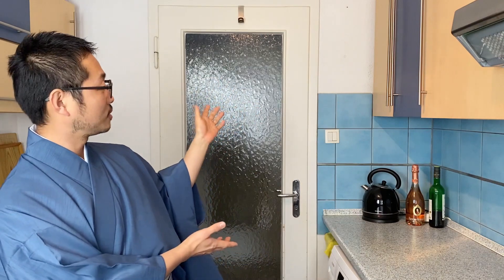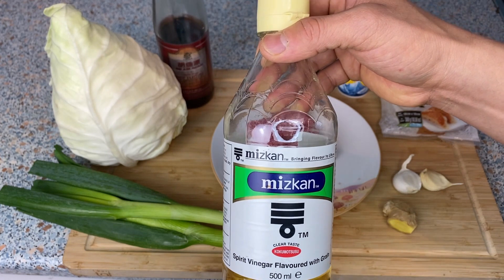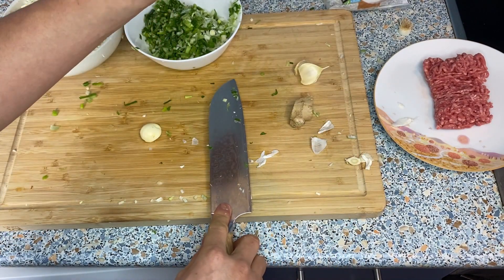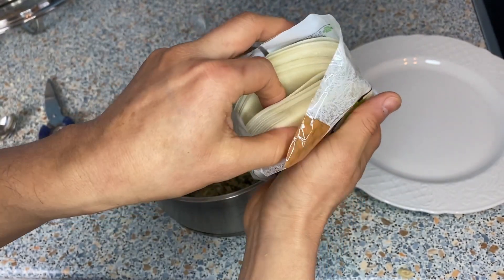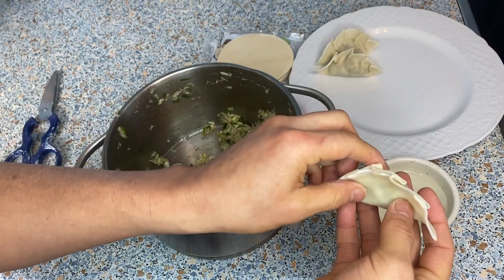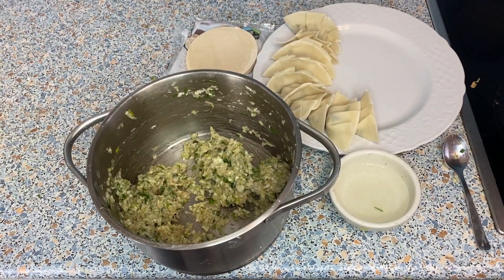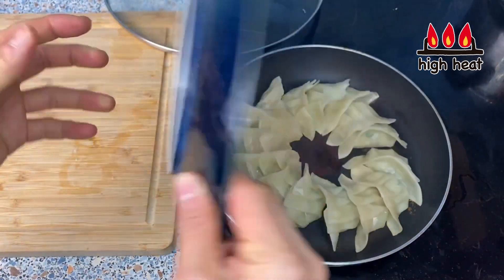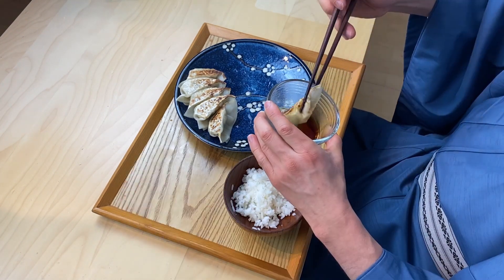How to make GYOZA 🥟 (Fried Dumplings/Potstickers) 〜餃子〜 | easy Japanese home cooking recipe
In this video, I am making Gyoza, Japanese style fried dumplings. In this video, I am using a pre-made Gyoza skin, which can be easily found in the frozen section of most asian store.

Ingredients for Gyoza (2-3 Servings)
Ground pork                                                  150g
Cabbage*                         3-4 leves (approx.  300 g)
Scallion                                                            2-3
Gyoza Skin                                                40-50 pcs
Frying oil                                                         1 Tsp
*You can also use Nappa cabbage instead.

Sauce for Gyoza (1 serving)
 - Soy sauce                                                   2 Tsp
 - Vinegar (rice wine vinegar)                      2 Tsp

00:00 Intro
01:04 Ingredients
01:40 Cutting vegetables
04:09 Mixing ingredients
04:59 Wrapping Gyoza with skin
08:46 Making Gyoza Sauce
09:07 Frying Gyoza
10:07 Eating
11:45 Ending
12:09 Recipe